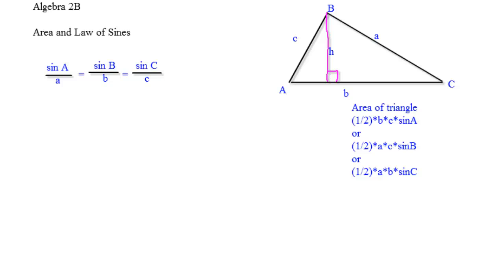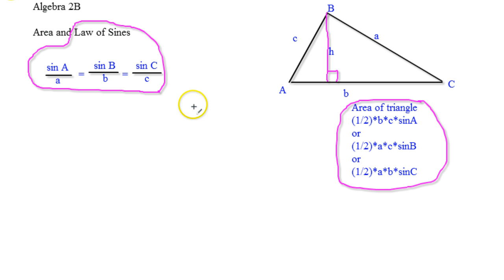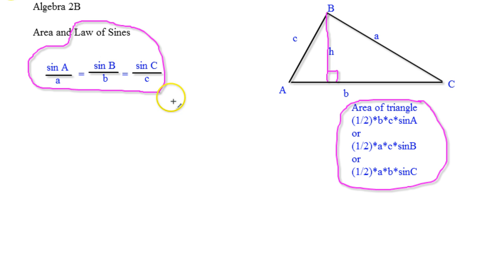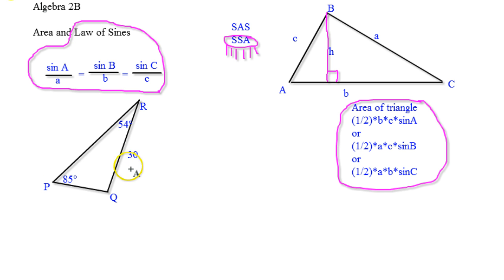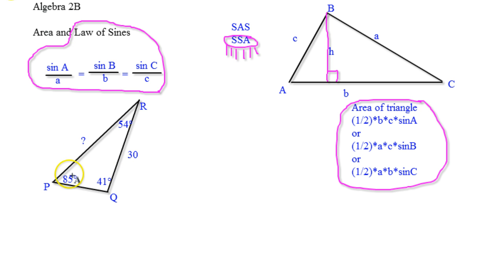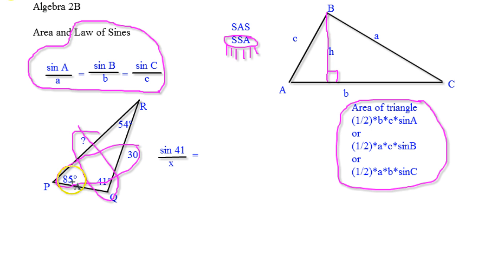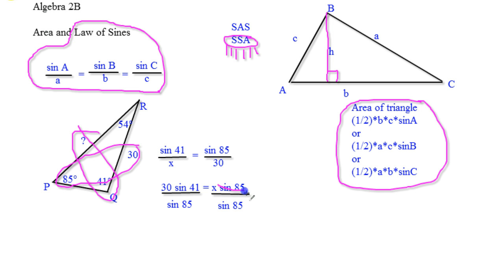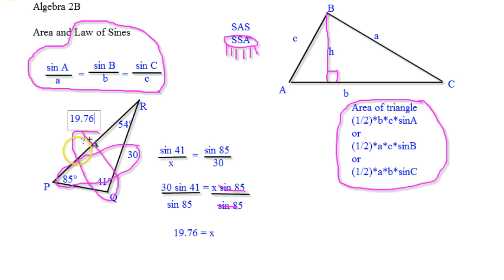Algebra 2B - Area and Law of Sines